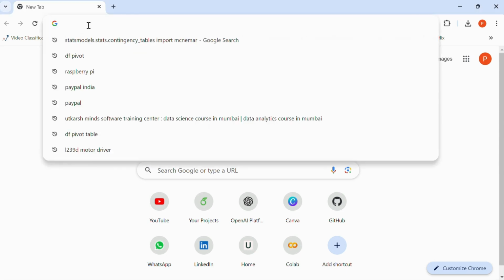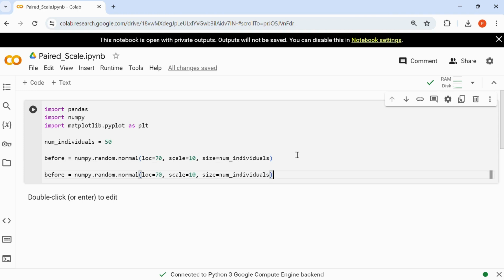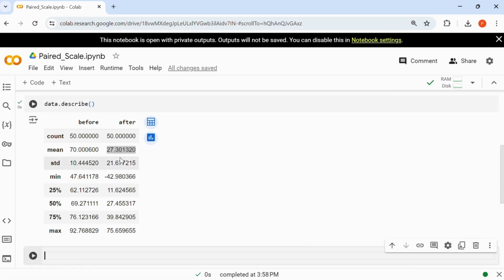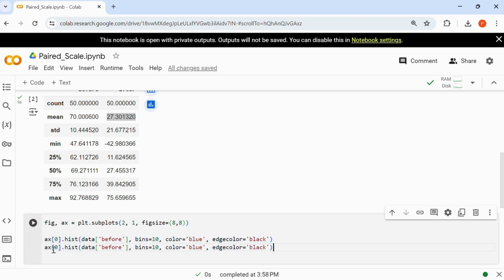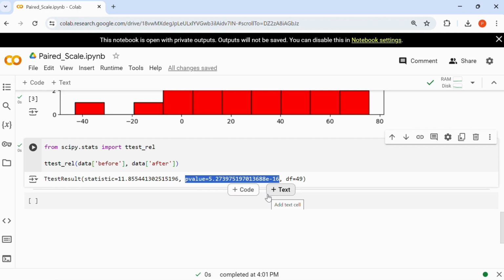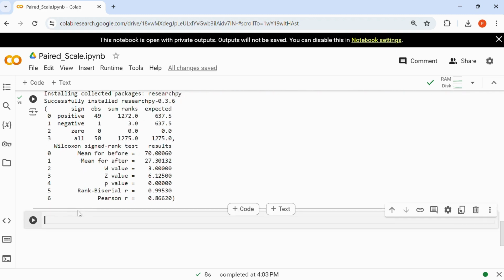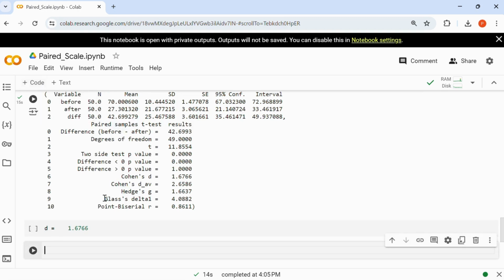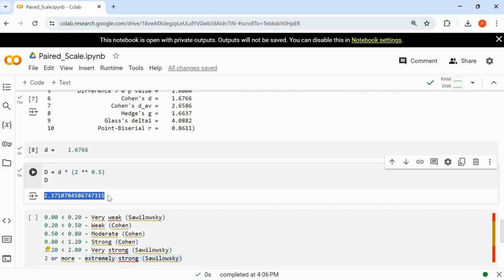Video 30: Paired Test with Scaled Data in Python – Boost Your Data Accuracy!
📌 Paired Test with Scaled Data in Python – Boost Your Data Accuracy!

Want to master Paired Testing in Python while ensuring your data is properly scaled for accurate analysis? In this tutorial, we’ll guide you through step-by-step implementation of paired tests, explain why data scaling matters, and demonstrate how to apply it using Python. 🚀

🔍 What You'll Learn:
✅ What is a Paired Test, and why is it important?
✅ The role of data scaling in statistical analysis
✅ How to perform a paired test on scaled data in Python
✅ Best practices for interpreting results and improving accuracy

🧑‍💻 Hands-on Python Coding Included!

🔥 Looking to advance your AI & Data Science career? 📚
Sardar Patel Institute of Technology, Mumbai, has launched a Six-Month Professional Certificate in Advanced AI, Deep Learning, and Data Science! If you're preparing for a Data Science career, this program offers:

✅ Job readiness training for top companies
✅ Live classes, project-based learning, and access to an upskilling community

Don’t miss this opportunity to learn from one of Mumbai’s top engineering institutes! 🚀